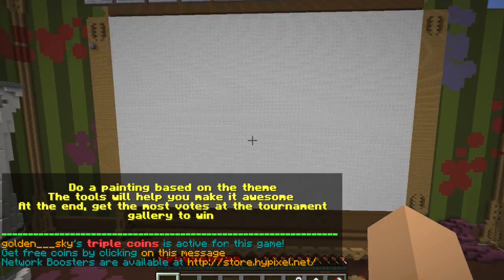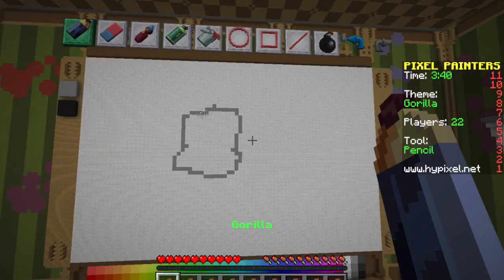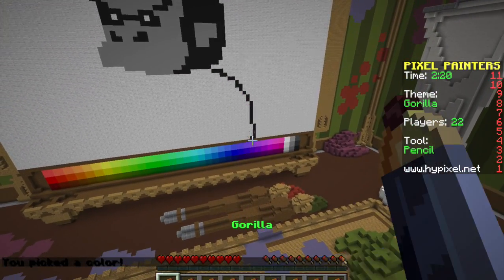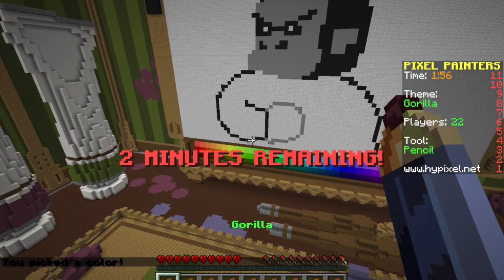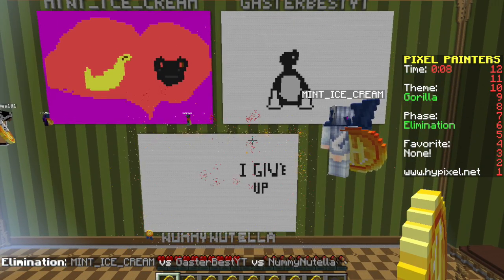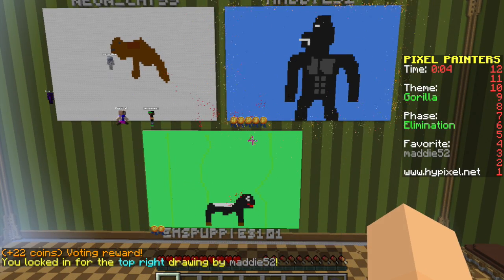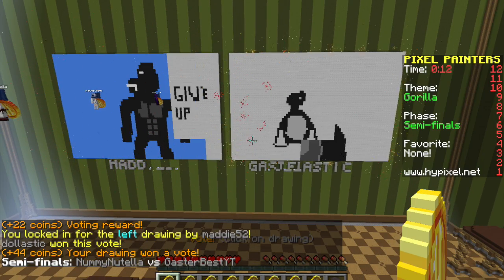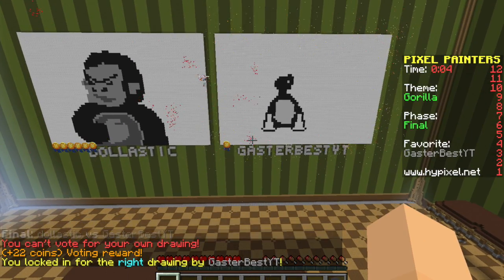Minecraft Pixel Painters MiniGame - First SOLO GONE RIGHT!! YAY~!! - Game Play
Thanks to Audrey from RadioJh Games (and RadioJh Audrey,) I finally learned how to join a server and explore these fun mini games! I love the new Pixel Painters mini game. This was kind of a test record but it just went RIGHT LOL

❤︎ ABOUT DOLLASTIC ❤︎
Dollastic is a channel created by a child-at-heart toy enthusiast Lastic. This is a family-friendly safe place for children of all ages and for other child-at-heart adults too! Join Lastic in her adventure of expanding her collection and sharing her love for toys by subscribing - you'll be able to watch various reviews, unboxing/opening videos as well as her toy hunting & thrifting videos!